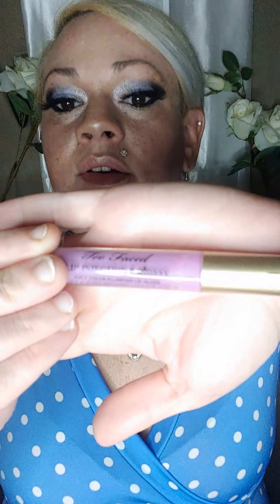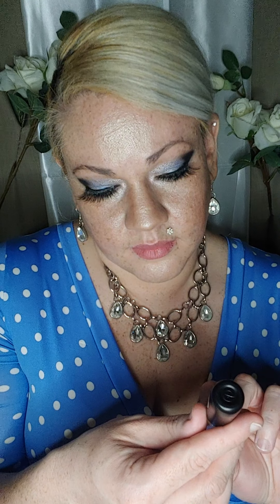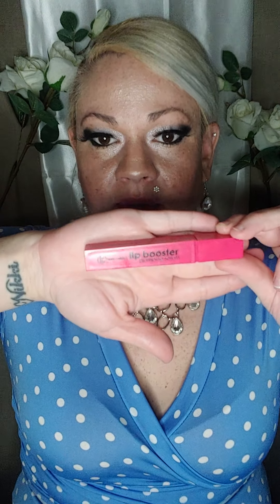Lip plumper reviews!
Come chat over big juicy lips with me!! 💖💋💋💋